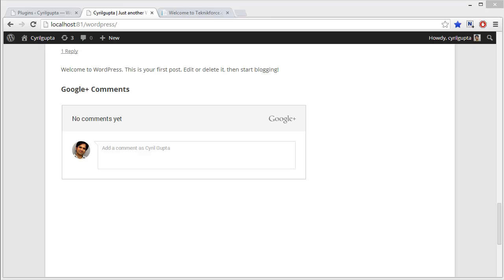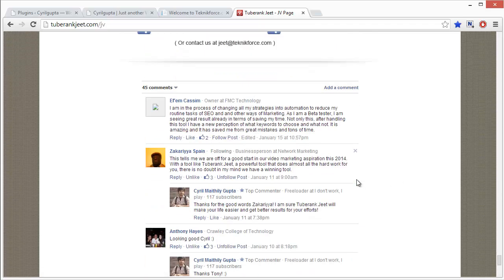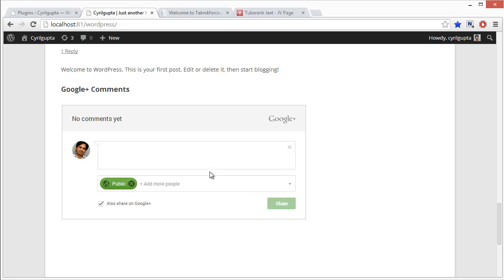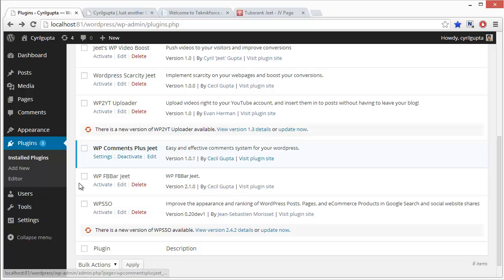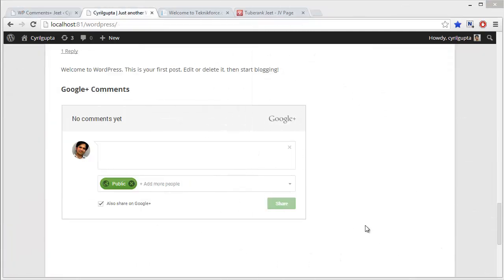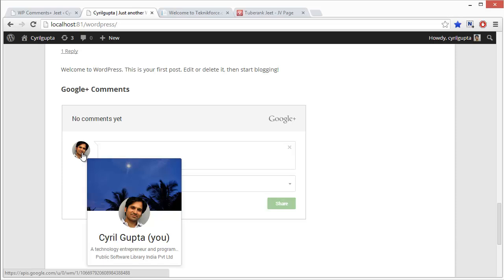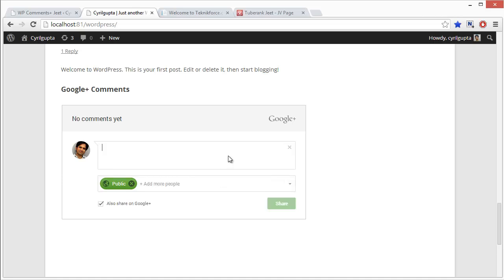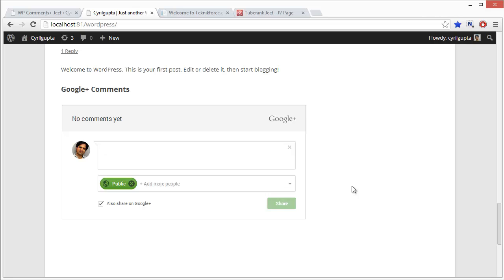WP Comments+ - Get more social visibility and better rankings on your blog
WP Comments+ Jeet is a new Wordpress plugin made by Cecil Gupta. This tool will help you get more engagement on your blog and get you more social visibility and improve your Google rankings.

It is along the lines of Facebook comments, where once a comment is posted the post is shared again automatically to a the friends of the person posting leading to higher visibility and traction.

WP Comments+ does the same thing with Google+. Just install this plug in on your Wordpress blog and it will let your visitors comment through a widget.

Once a comment is posted it will then be shared with all the contacts of the person posting it on Google+. You can also decide where you want this widget.

To do so go to Wordpress dashboard, click on Plugins, go to WP Comments+ Jeet and you will reach the settings for the plugin. You can then decide select between posts, pages and homepage.

The widget will appear as per your customisation. You can also select a custom title. Facebook restricts Google from ranking and hence no impact on rankings.

However any traction on Google+ will help boost rankings for sure.